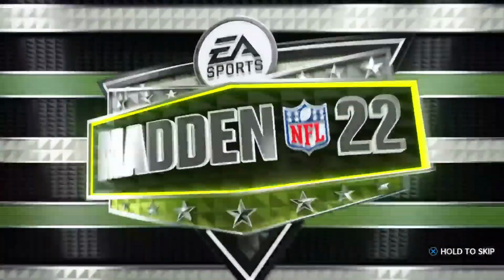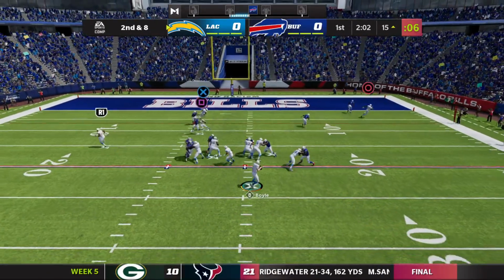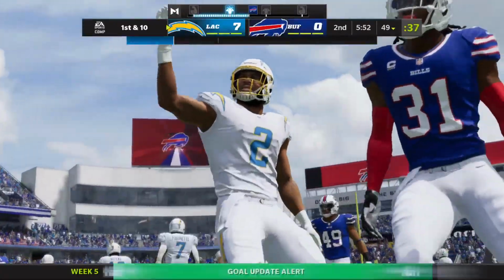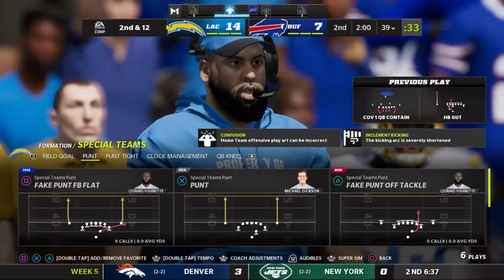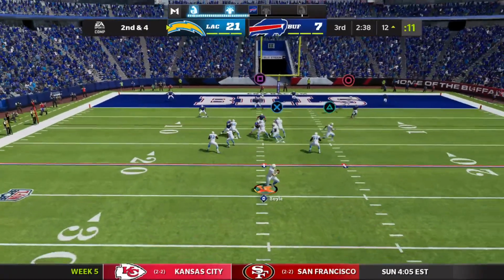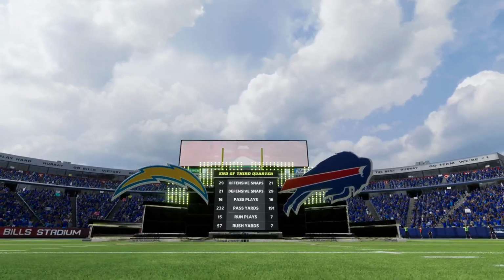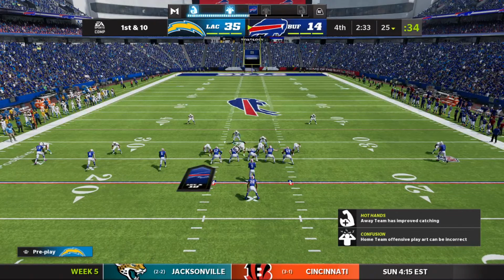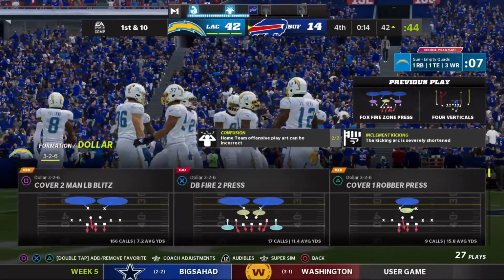Let Get It!